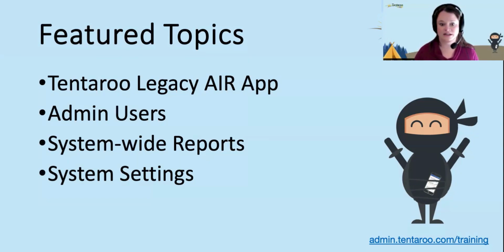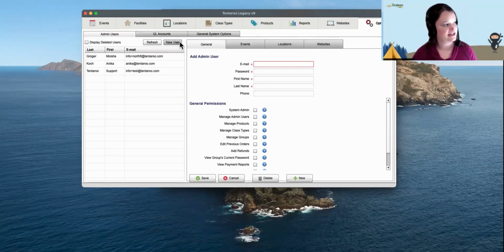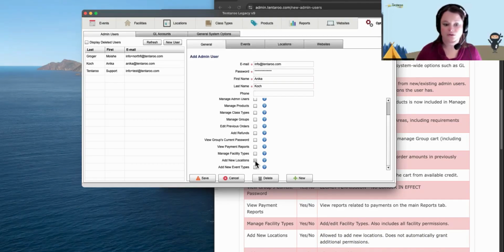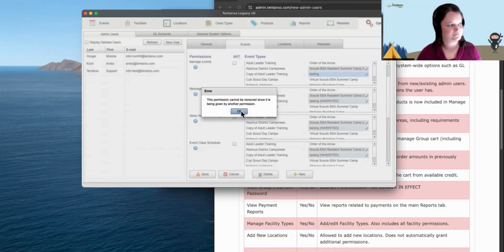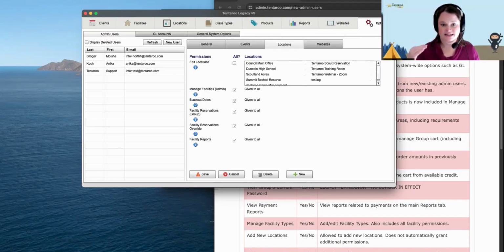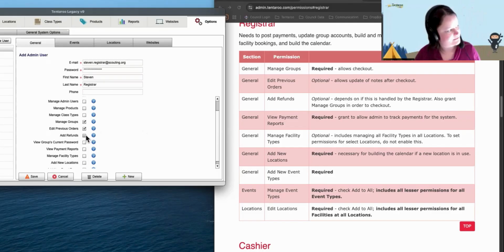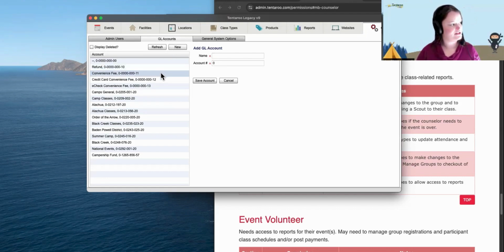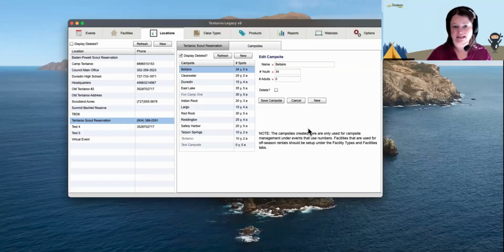System Settings: Admin Users, Reports, & Settings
We'll cover general system settings and reports, especially focusing on admin user management. Learn about which permissions to give your staff so they can have access to what they need, but without access to everything.

00:00 Intro
01:59 Installing & Accessing the App
05:54 Admin Users Overview
07:40 Admin Best Practices
09:29 Creating an Admin User
11:06 Permissions Overview (General + System Admin)
15:14 Managing Groups, Orders & Refunds
18:39 Event Permissions & Registration Control
22:34 Permission Inheritance & Advanced Access
29:32 Locations & Facility Permissions
35:34 Website Permissions
37:26 Admin Roles & Permissions
48:40 GL Accounts
50:37 Required Checkout Settings
52:25 System Reports Overview
55:54 Locations & Campsite Management